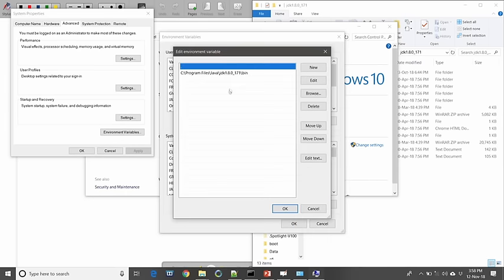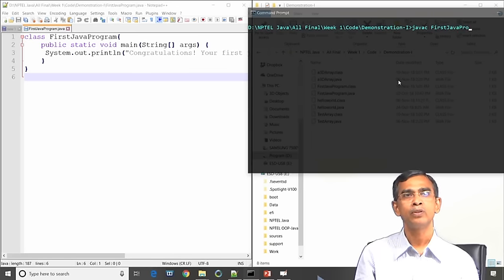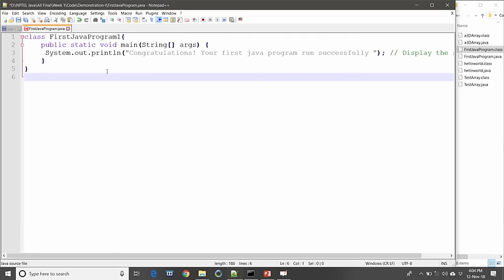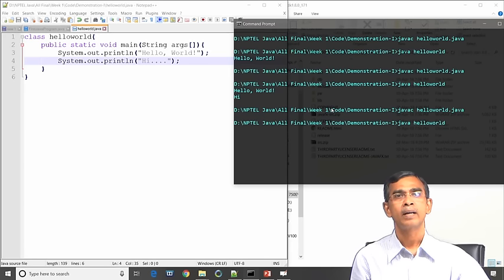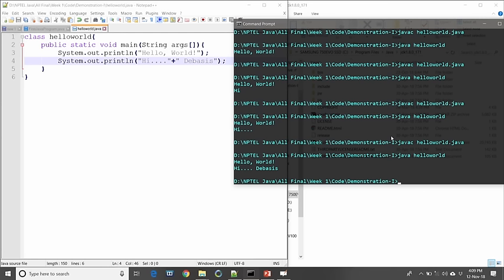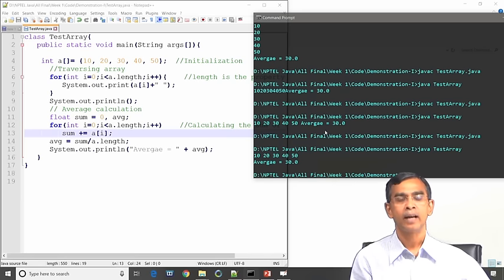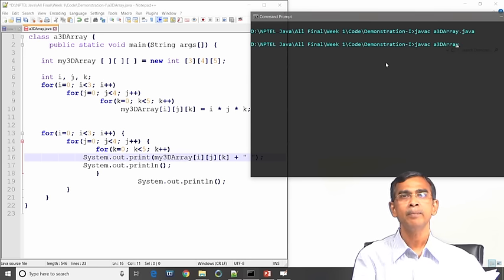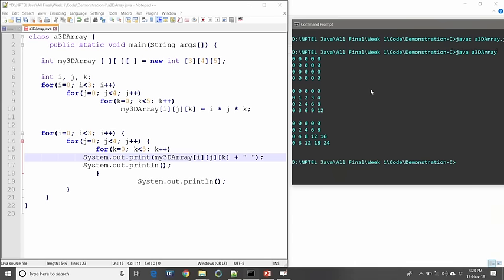Lecture 04: Demonstration - I